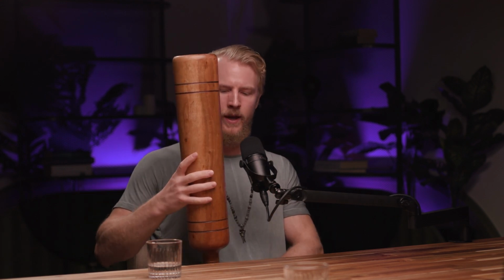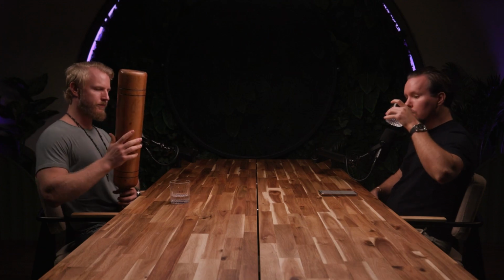#12 – Building Powerful Arms, Ultimate Grip Strength & How It Breeds Confidence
Eero Westerberg & Samuli Jyrkinen talk about the drastic transformations they have gone through over the past year and how the newly found arm power & grip strength have changed their performance and functionality.

0:00 Intro

1:15 Eero’s growing addiction

2:12 How maces & clubs surprised Samuli

4:25 Getting compliments on arms

5:25 Bone structure, tendon strength and muscle size

8:20 Skill & flow aspect

9:00 Incredible arm & forearm development with maces & clubs

11:55 The tendency to minimize grip

14:30 The most important area to train

18:05 Demonstrating the Indian Club

20:00 The most ancient and primitive tool

24:00 The benefits of round sandbags

28:55 These tools are for everyone with incredible benefits

32:30 Developing the methods even further

34:00 One thing that is missing from everyone’s training

36:00 True functionality

40:00 Never felt more proud and more confident

43:00 The humbleness of fighters and functional athletes

48:00 Power is perfected in weakness

50:30 A long time since the last method

55:00 Embark on this new journey

Hi there, my name is Eero Westerberg and I am the head coach of VAHVA Fitness. My specialty lies in mixing the Western and Eastern knowledge of health and fitness together into a combination that actually works, is proven and produces real tangible results.

I developed my methods by studying health & wellness and strength & conditioning for over a decade and by working as a professional in the field for over 6 years. Together with my training partner Samuli, we also traveled the world for over 4 years researching different ancient methods of strengthening and taking care of the human body.

Our programs and courses are well praised and endorsed by countless personal trainers, teachers and coaches, PhDs in physical therapy, physiotherapists, martial artists, recreational and professional athletes and many others just to name a few.

Although our training goes deeper than the surface and offers unique ways of developing the body and realizing one's potential, we also have complete beginners starting out with our methods.

It doesn't matter whether you are in the beginning or at advanced stages in your physical journey, sky is the limit for all of us and we all want to look better, feel better and most importantly move better.

The 10 Commandments of Universal Strength Training (FREE TRAINING)

Take our Physicality Quiz to discover your physicality type